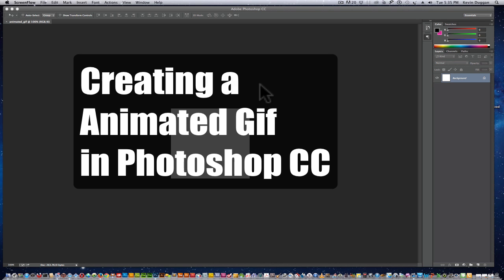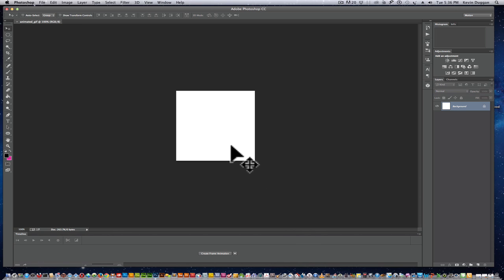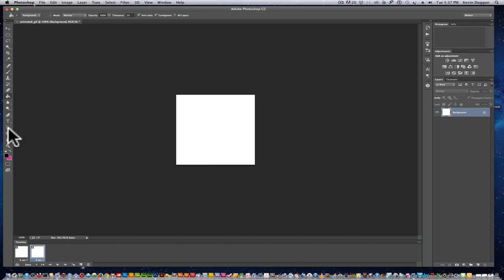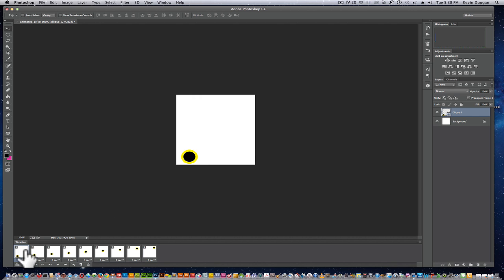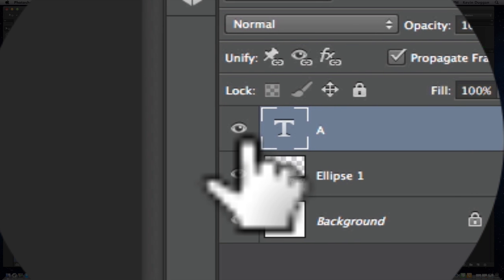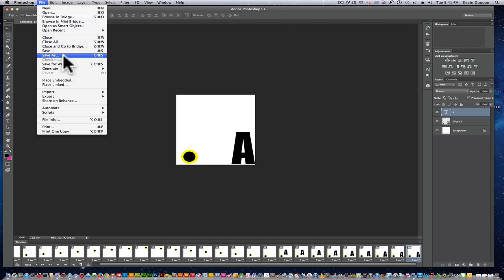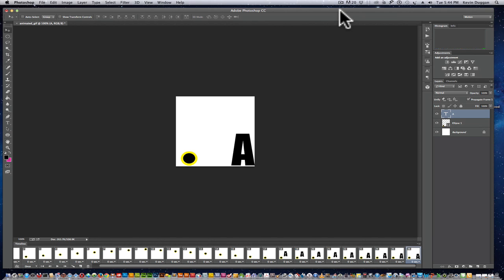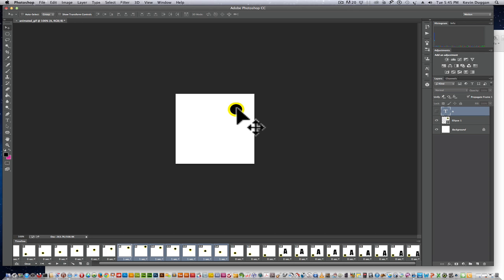Photoshop CC creating a animated gif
Using Photoshop CC to create a animated gif